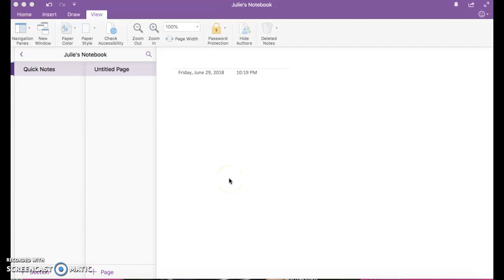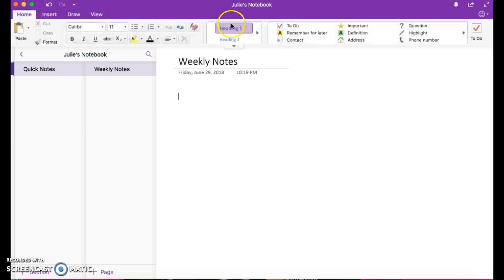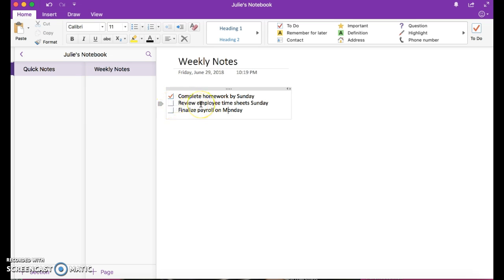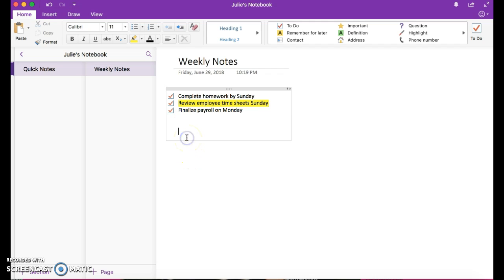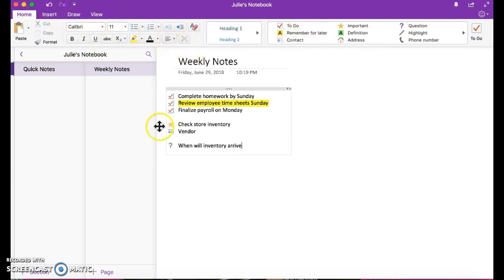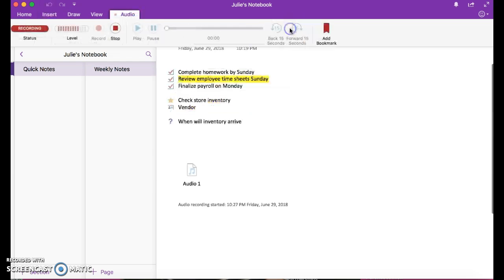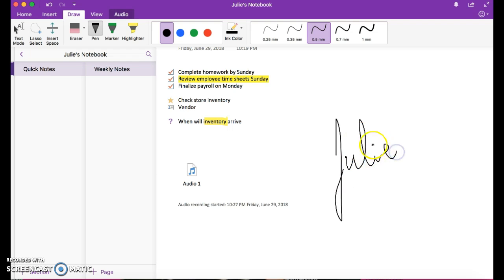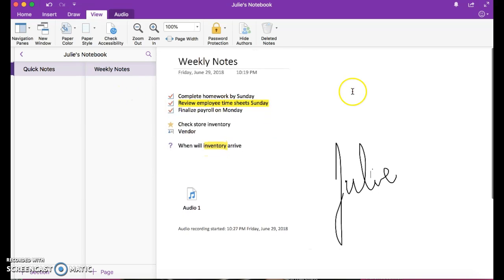Using Microsoft One Note